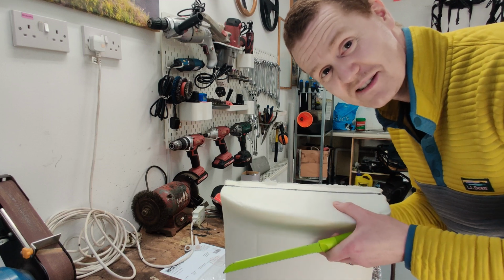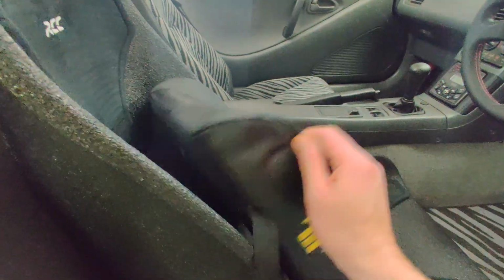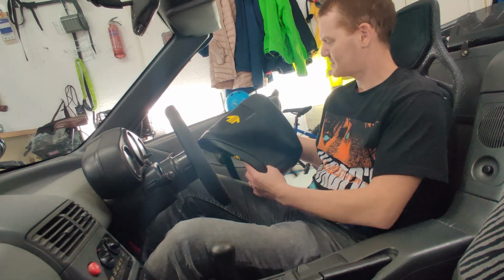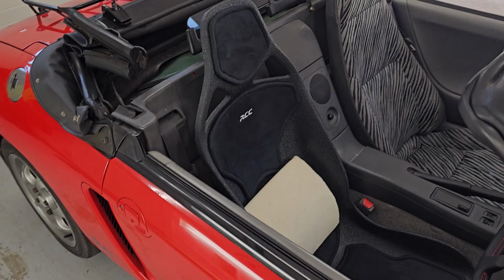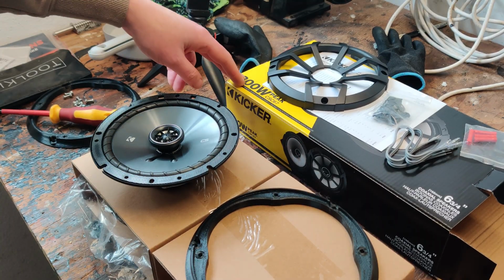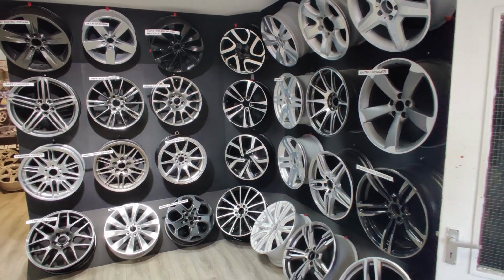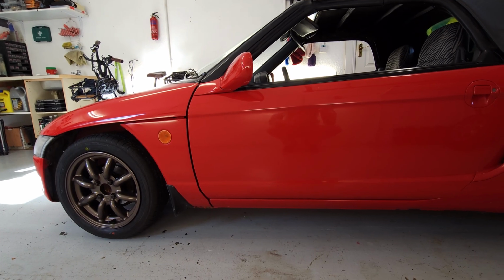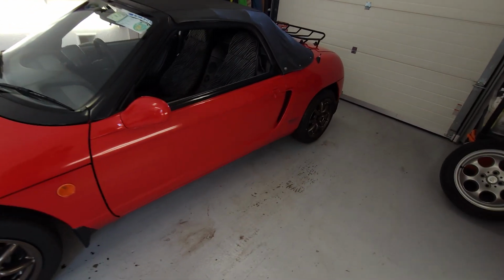Honda Beat - seats, speakers & Watanabes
A second attempt at making my RCC bucket seat more comfortable, upgrading the door speakers, and fitting my freshly refurbished Watanabe wheels.